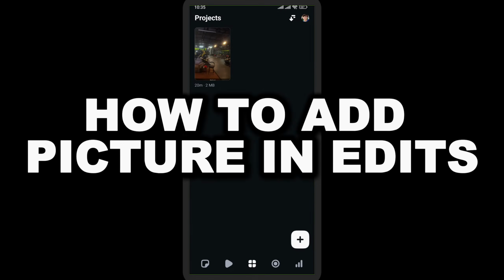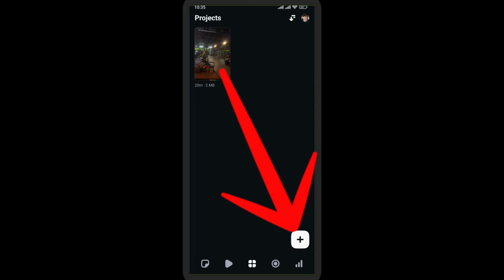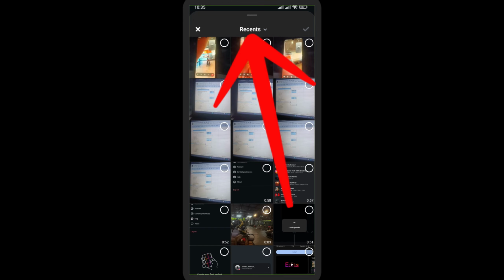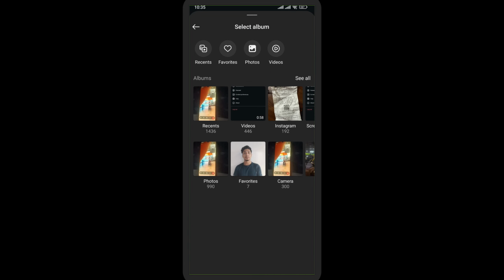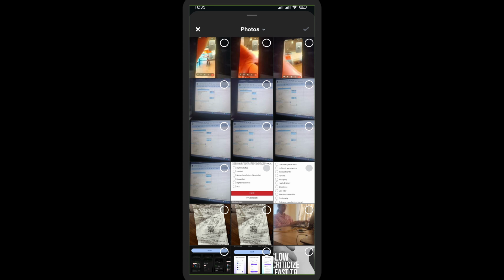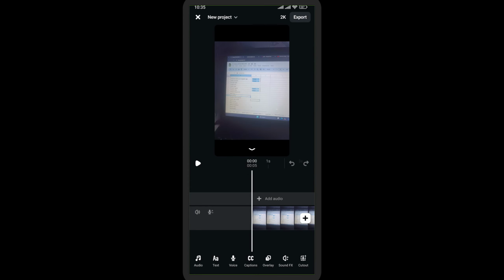How to Add Picture in Edits 2025?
Want to level up your Instagram content with photos? 🖼️ In this easy tutorial, you'll learn how to add a picture in the Edits app, one of the most popular tools for Instagram video and photo editing. Whether you're creating a slideshow, overlaying an image, or mixing photos with videos, this guide will walk you through the process step-by-step.

📲 Ideal for reels, stories, and aesthetic posts — make your visuals pop!